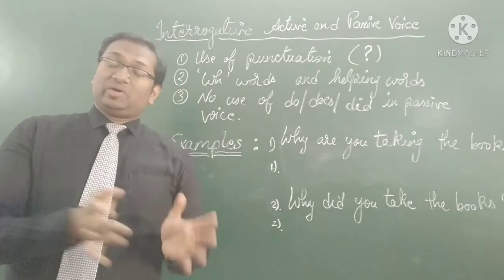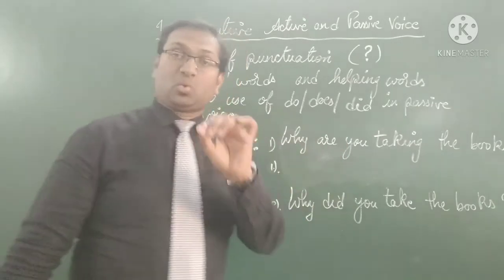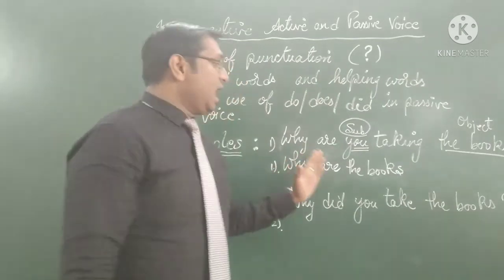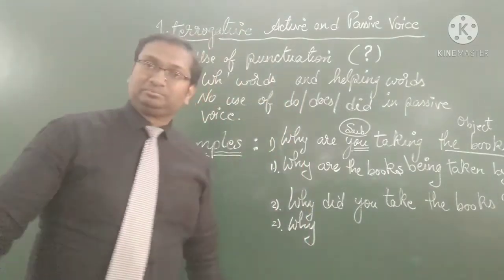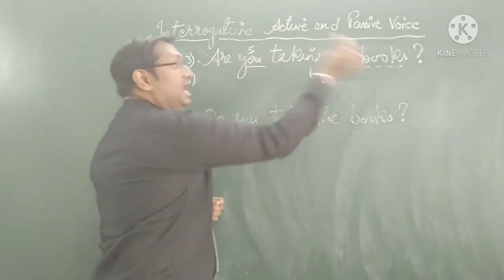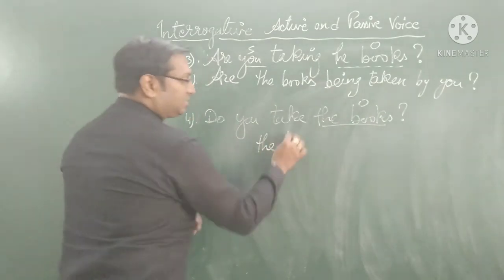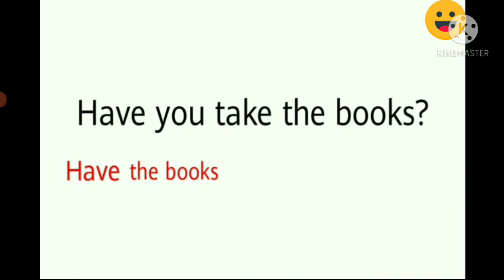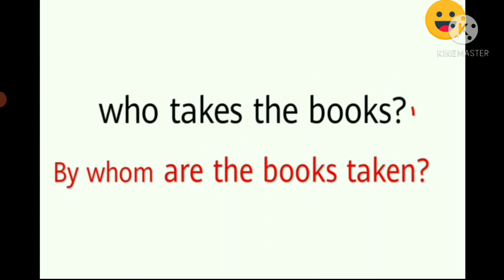Active & Passive Voice Part -3 by Mr. A. Cutting